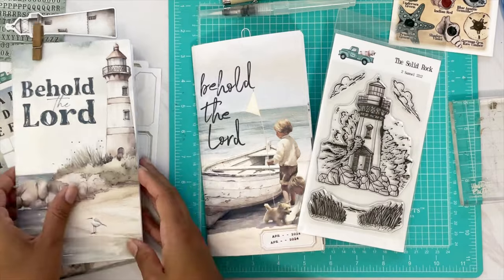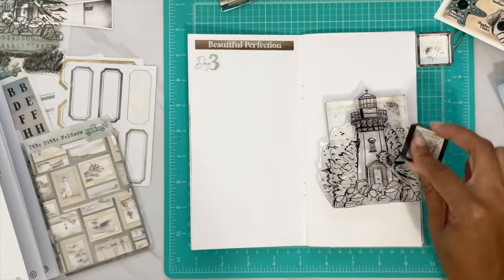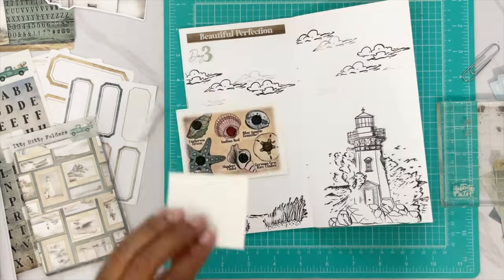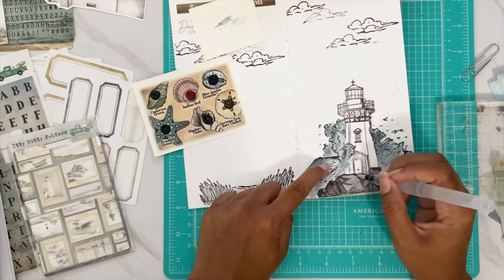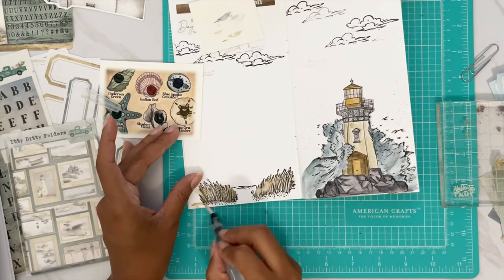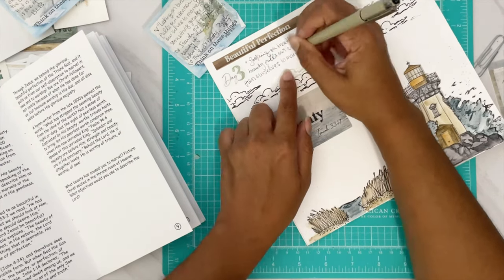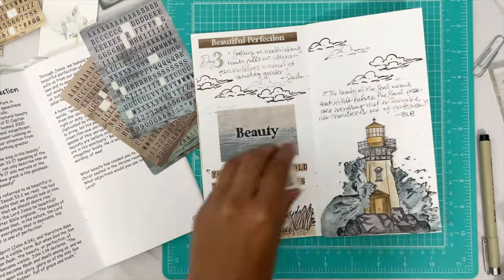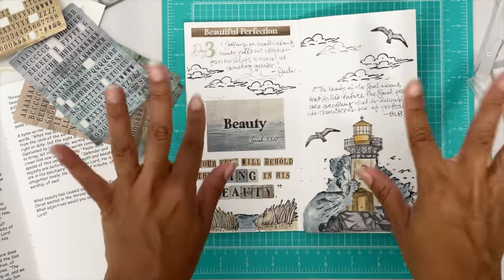Hubby Dubs Behold the Lord Travelers Notebook Process Video | Stamps & Watercolors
♡ Let’s Connect! ♡